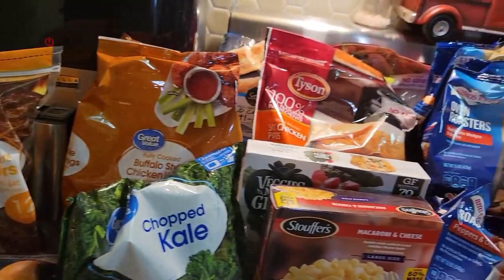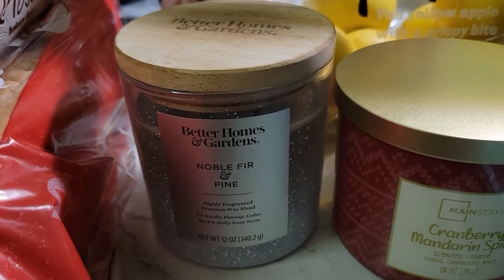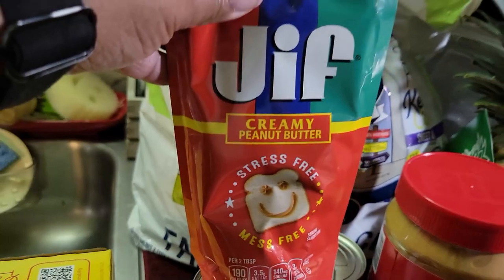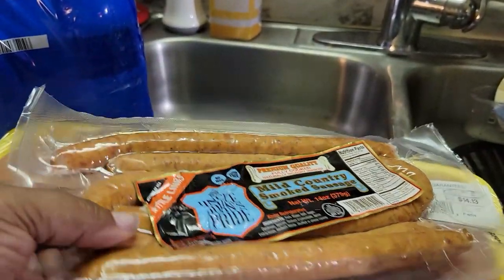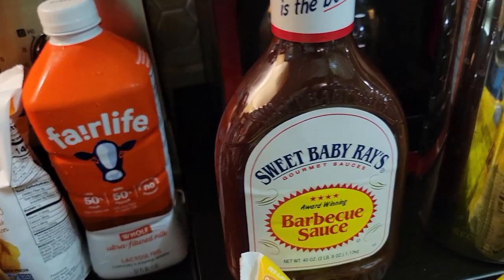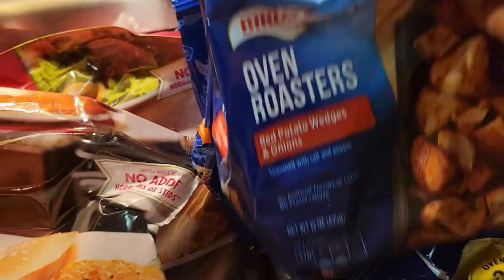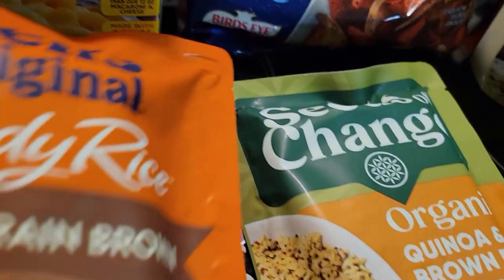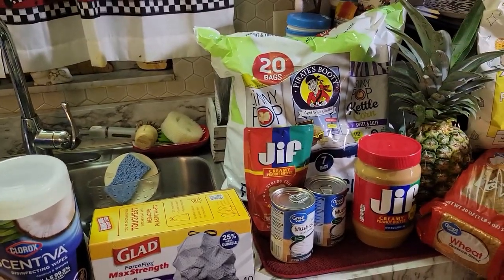Real Talk with Deb and Will Big Friday Grocery Haul!!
Debbie and Willie Lawson share their thoughts on relationships and marriage after 30 years of wedded bliss. our hope is to reach out to those that are married to help them keep their marriages strong. We also want to speak to those that are looking to be married and move some of the rocks from the road as they look forward to being a spouse.